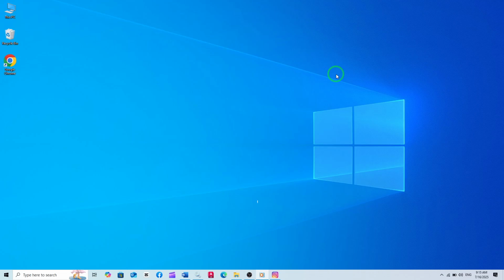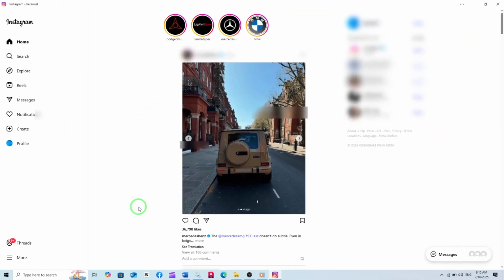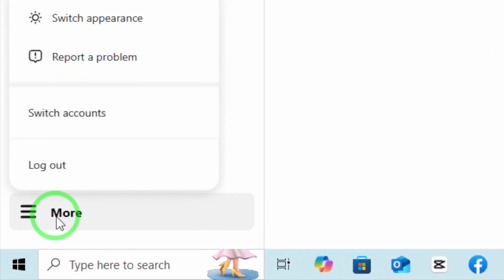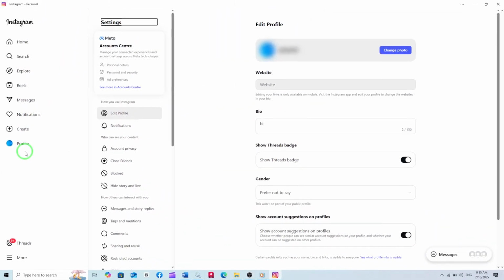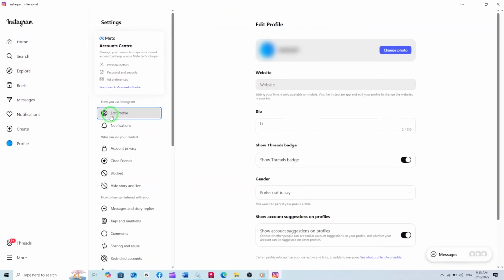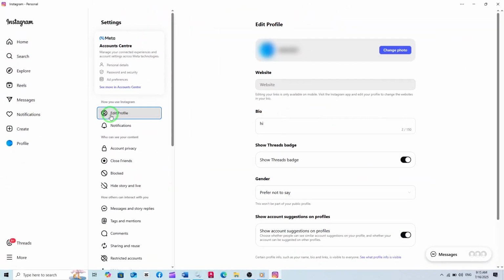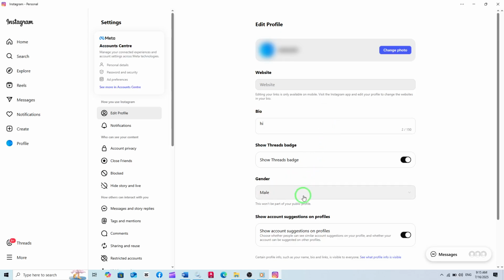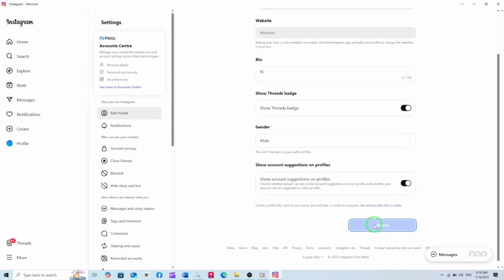How To Add Your Gender On Instagram App On PC (New Update)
Learn how to add your gender on Instagram using the PC app with the latest update. This step-by-step guide shows you how to update your gender settings quickly and easily, so your Instagram profile reflects your identity.

Follow these steps to add or change your gender on Instagram from your computer:

1. Open Instagram app.

2. Click on the More icon at the left side menu.

3. Go to Settings, then enter Edit profile.

4. Under Gender, choose what you want.

5. Click Submit.

This guide is perfect for anyone looking to personalize their Instagram profile with the most recent features. Update your gender information in just a few clicks and make sure your account represents you accurately. Whether you’re new to Instagram or just exploring the latest updates, this tutorial will help you navigate the process smoothly.

Chapters:
00:00 Intro
00:12 Soultion
01:05 Outro